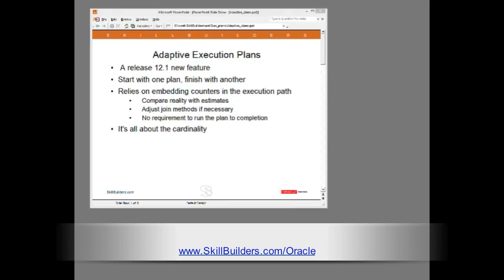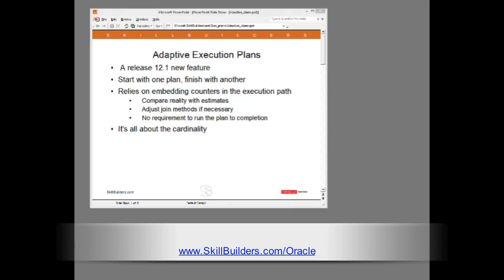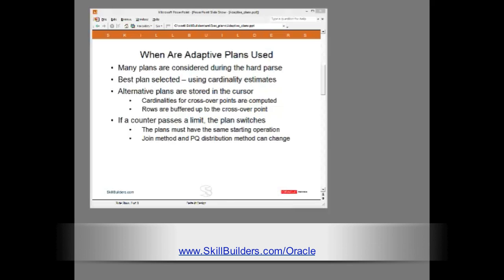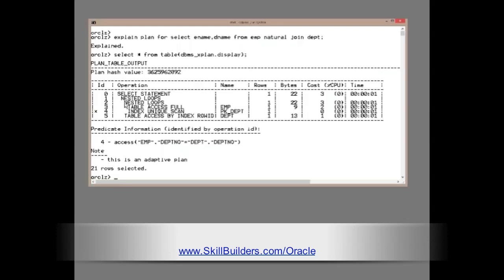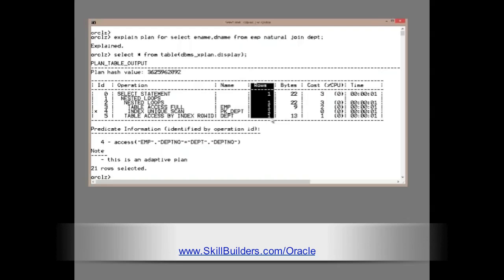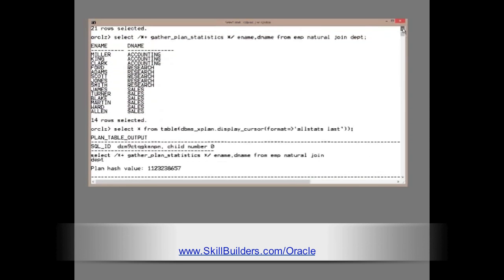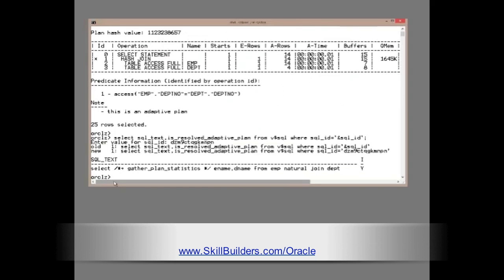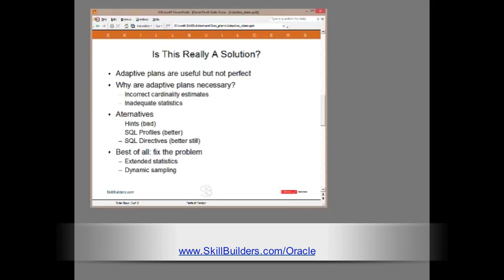Oracle 12c SQL Tuning - Adaptive Execution Plans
Learn an Oracle Database 12c new performance feature - Adaptive SQL Plans.  During execution, Oracle Database can switch the SQL to a new plan.  A very powerful corrective measure!  But if you don't know about it , how can you possibly tune SQL in Oracle Database 12c?  Time to learn 12c!